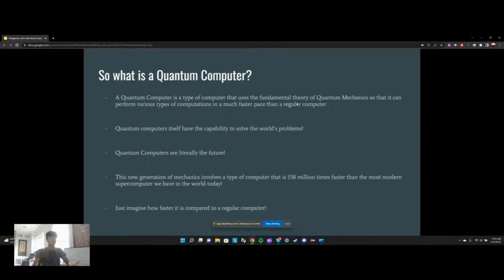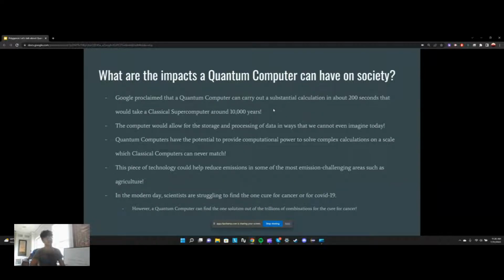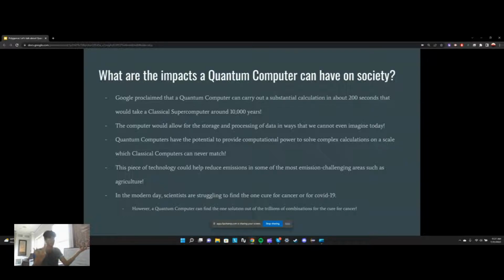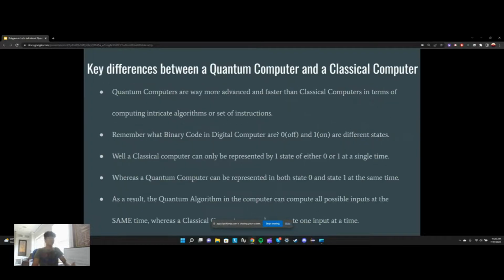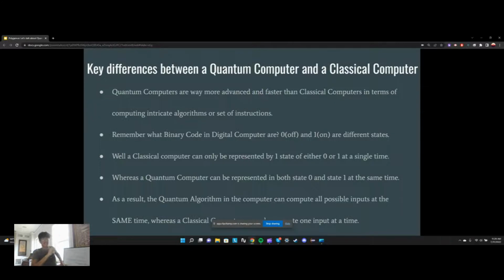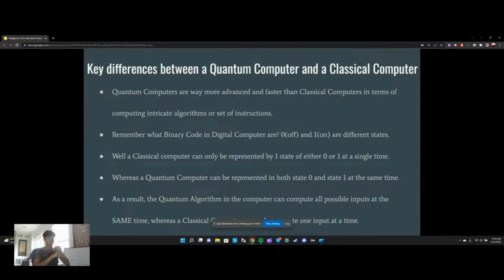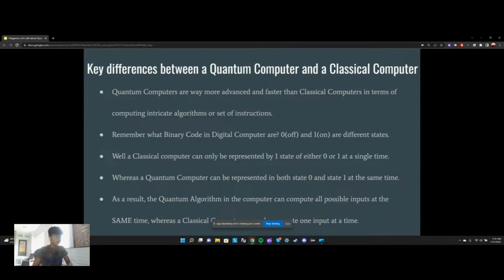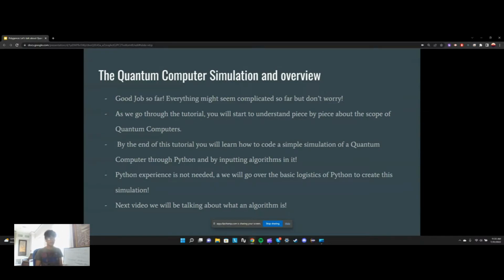[Quantum Computing through Python # 1] Let's talk about Quantum Computers